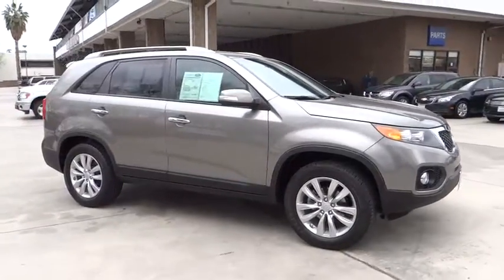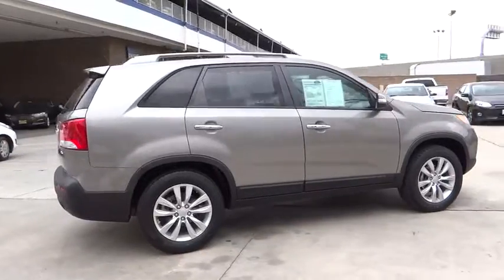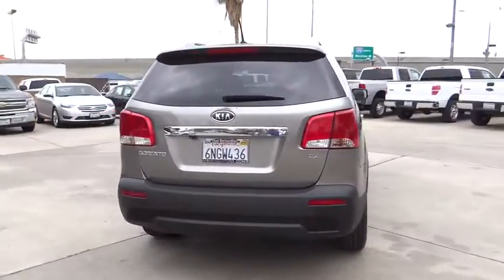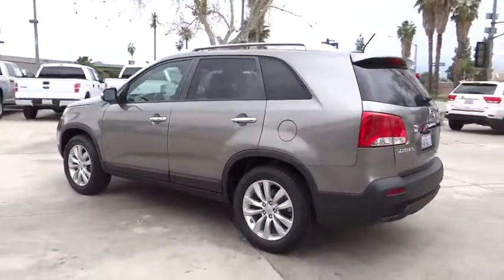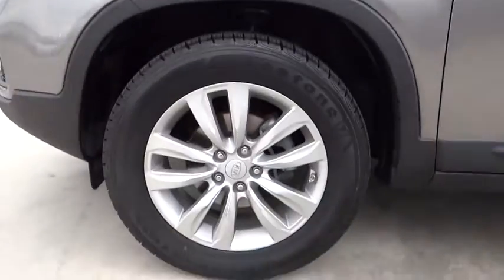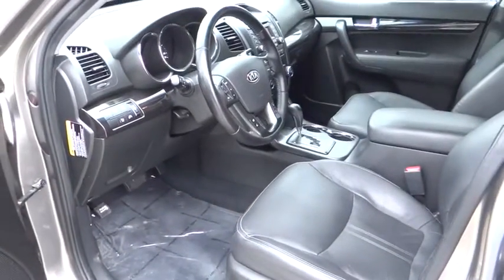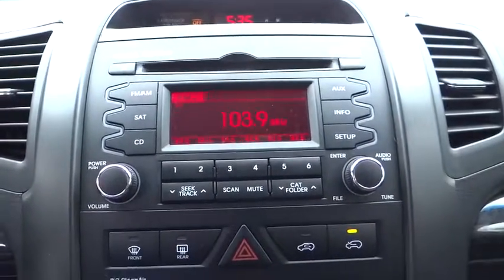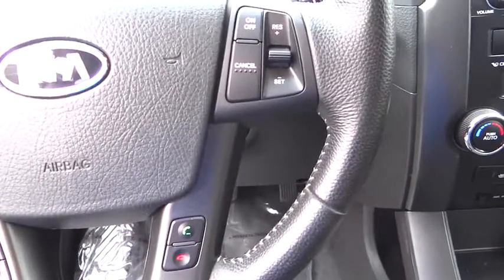2011 Kia Sorento Riverside, Fontana, Redlands, Rancho Cucamonga, Palm Springs, CA 0P7887RA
2011 Kia Sorento

Fairview Ford
292 North G Street

There's no substitute for a Kia! Ready to roll! FAIRVIEW FORD...WE'RE RIGHT OFF THE 215 FWY, WE'RE ALWAYS RIGHT ON THE PRICE !!! If you're looking for an used vehicle in terrific condition, look no further than this 2011 Kia Sorento. You won't need to get out your tools for a long, long time when you drive this puppy home. Designated by Consumer Guide as a 2011 Midsize SUV Best Buy. Looks and smells like new. No door dings or scratches on this baby - it is immaculate. It appears that the owner has always stored this vehicle inside and given it the extra attention that a magnificent vehicle like this deserves. This Sorento is nicely equipped. FAIRVIEW FORD...41 YEARS FAMILY OWNED, 41 YEARS FAMILY FRIENDLY !!!